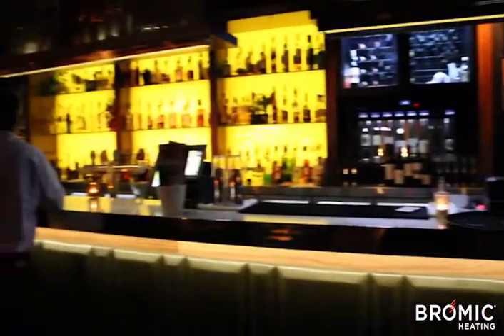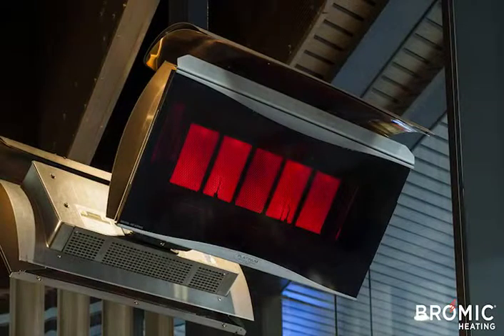Bromic Heating: The Bourbon, Kings Cross (AU)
Case Study of Bromic Platinum Smart-Heat 500 series heaters installed in the renowned restaurant and bar "The Bourbon".